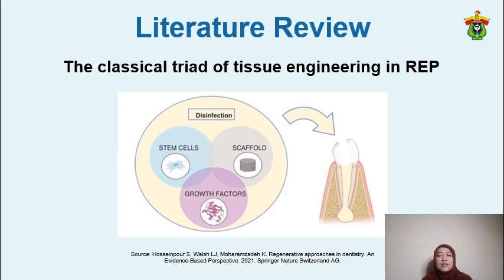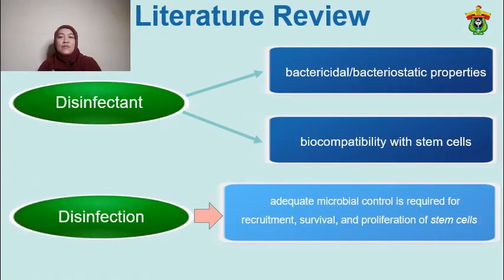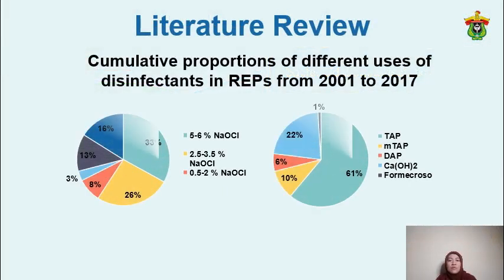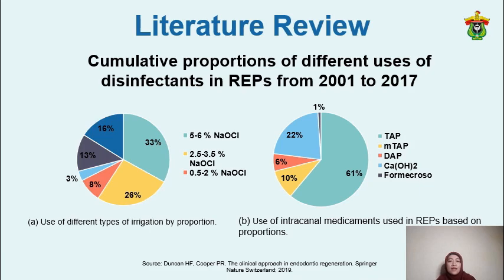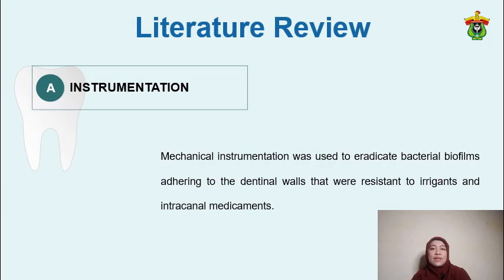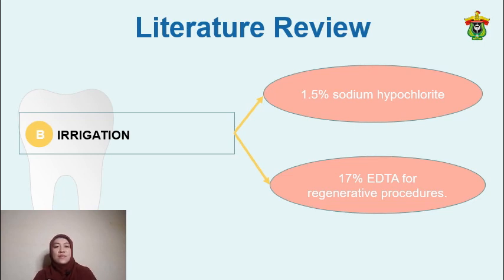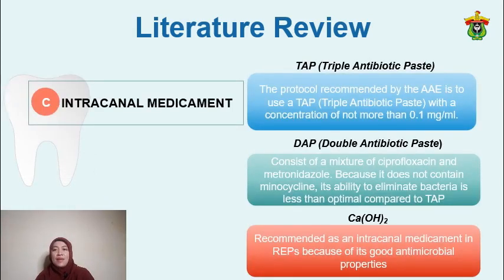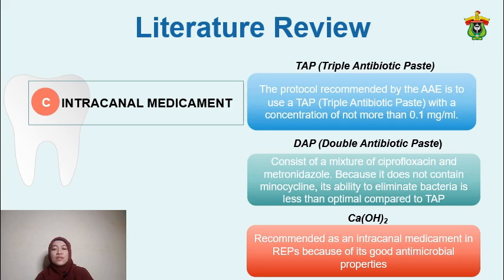RA ARYUNI ABD GAFFAR UNHAS